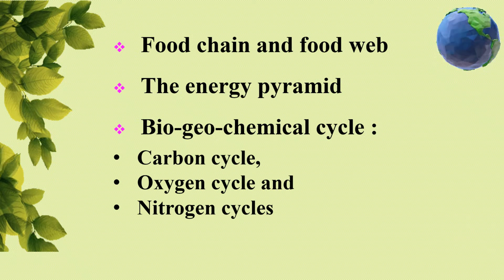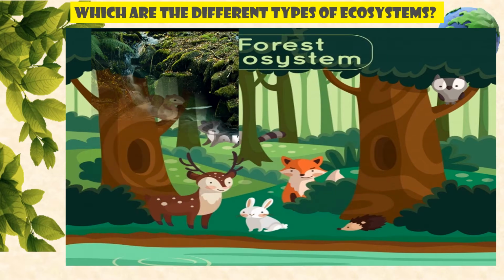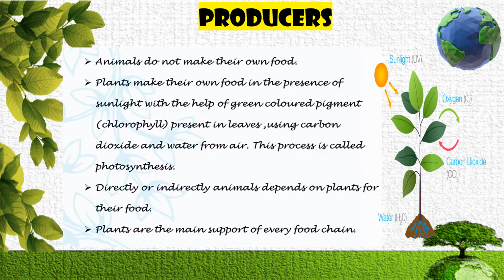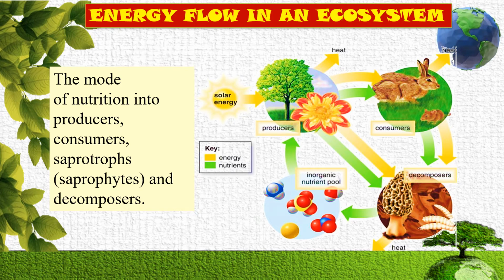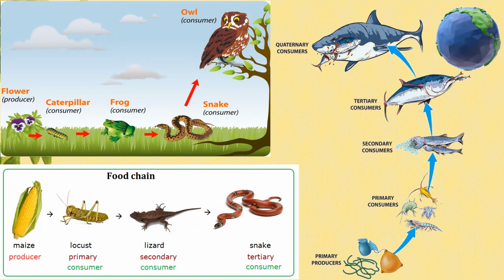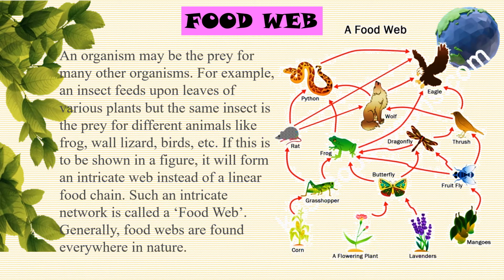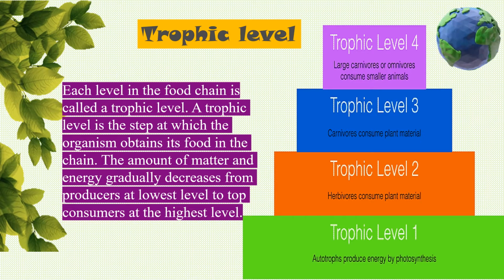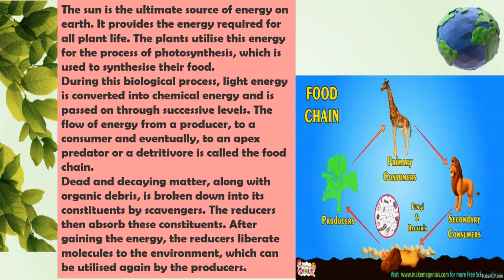Class 9/SCIENCE L 7. Energy Flow in an Ecosystem PART 1 by BMC VTC Teacher MRS. NAVEDA SHAIKH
WHAT IS MEANT BY ENERGY FLOW IN AN ECOSYSTEM
EXPLAIN PYRAMID OF ENERGY.